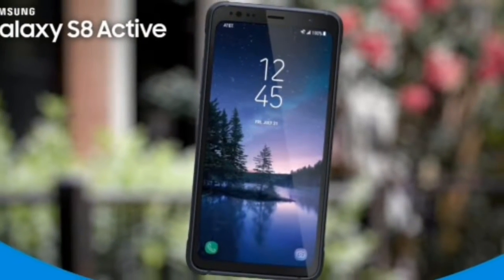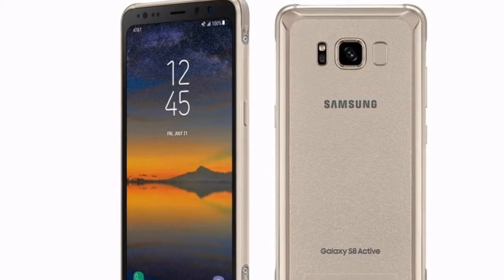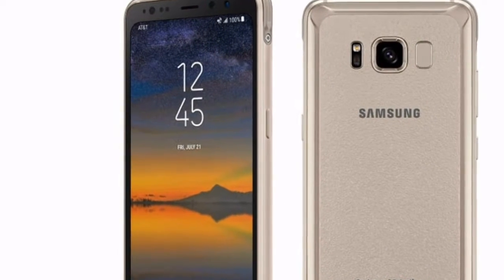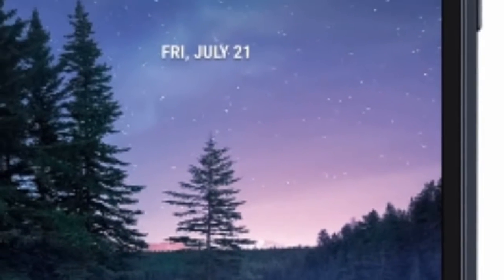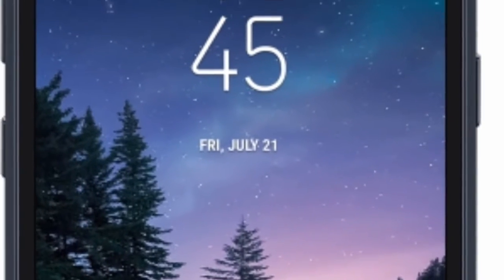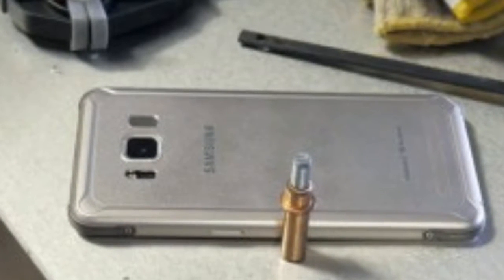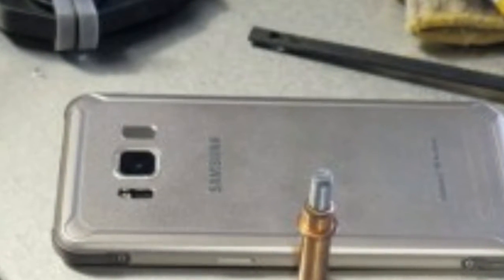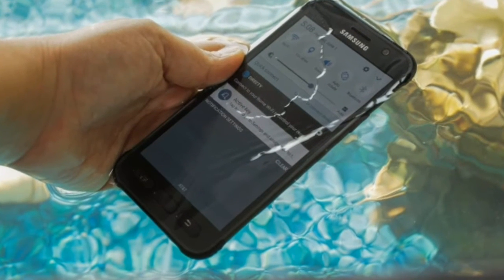Samsung Galaxy S8 Active - Connectivity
Dino Techno